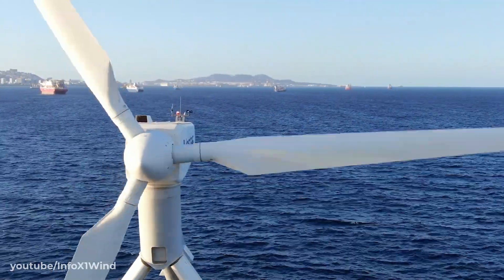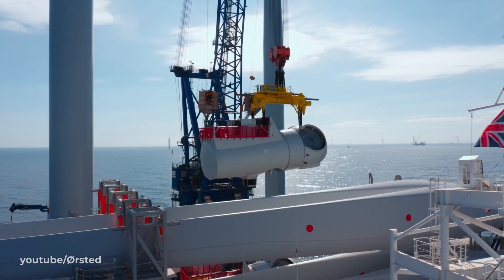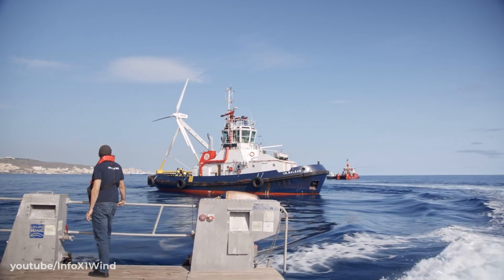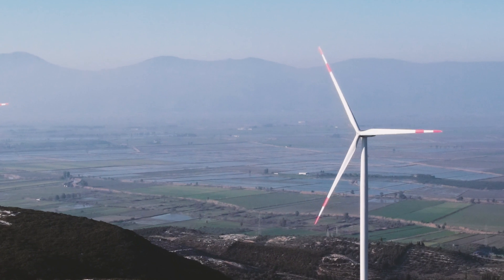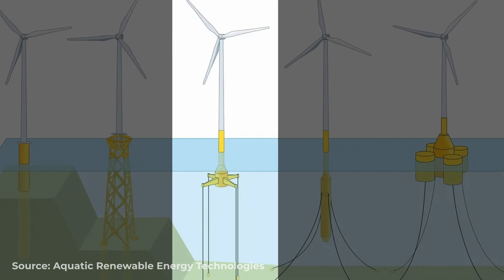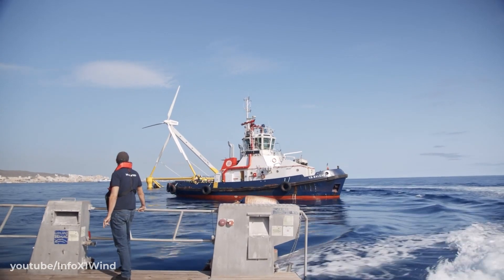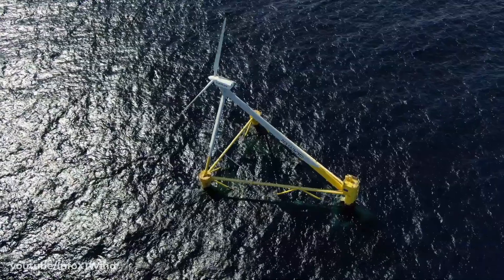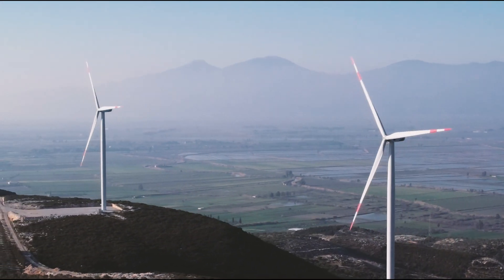This Company is Reimagining Floating Wind.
This is the X30 wind turbine prototype by Spanish company X1 wind. It’s a floating platform, has a traditional 3 blade design, and it hopes to take offshore wind to a whole new level.

9) Tension Leg Platform (TLP,rotationally (pitch and roll).